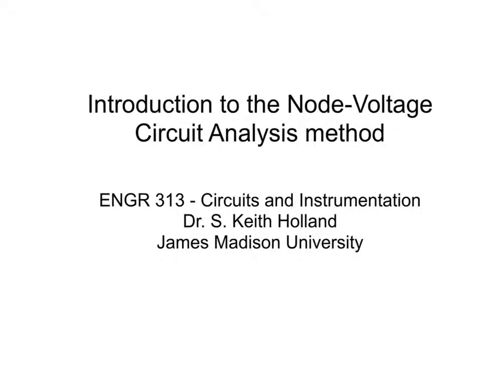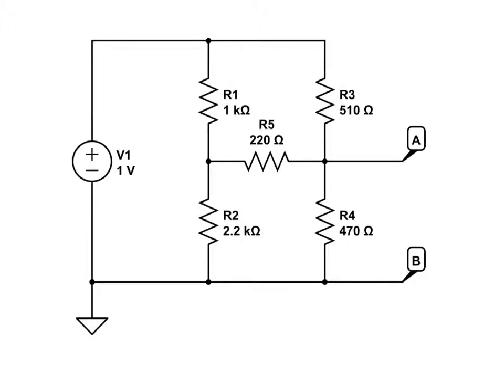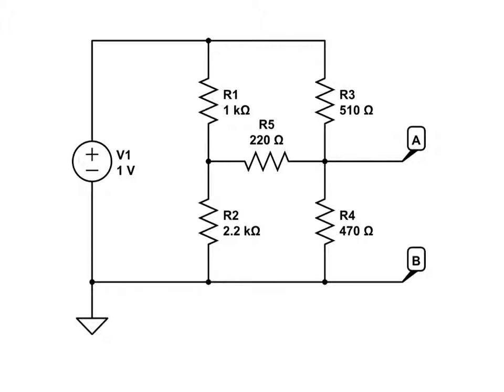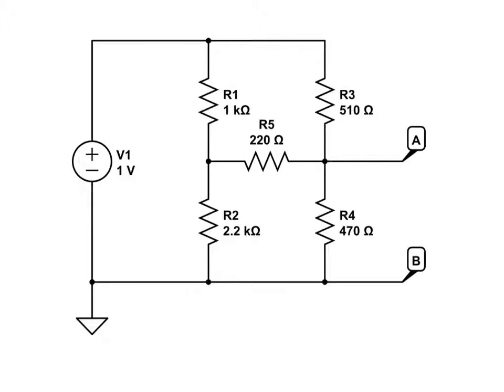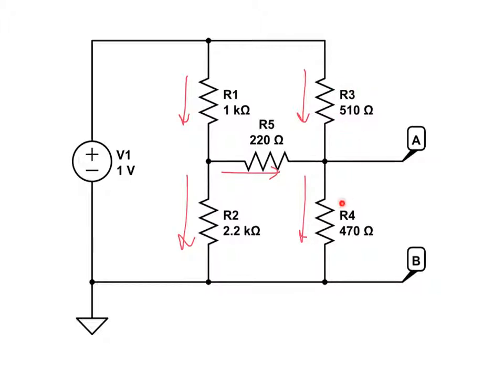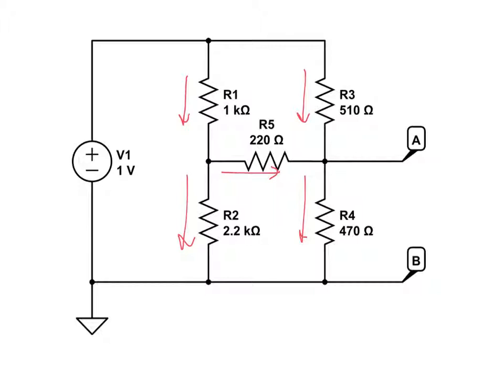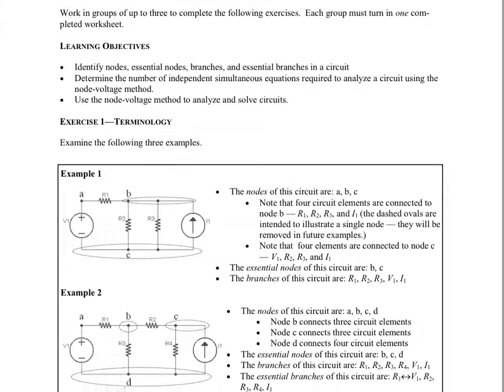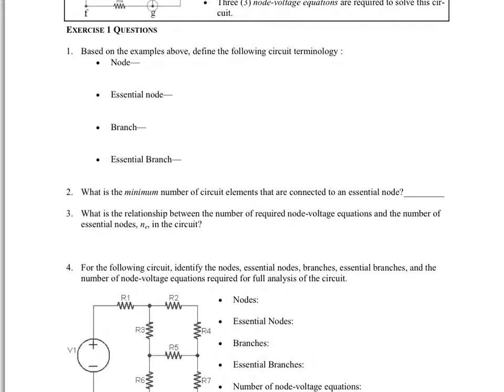ENGR 313 - 2.00 Introduction to Node Voltage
Introduction to the Node-Voltage circuit solution method.